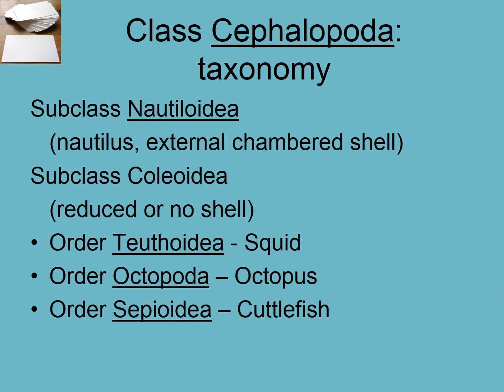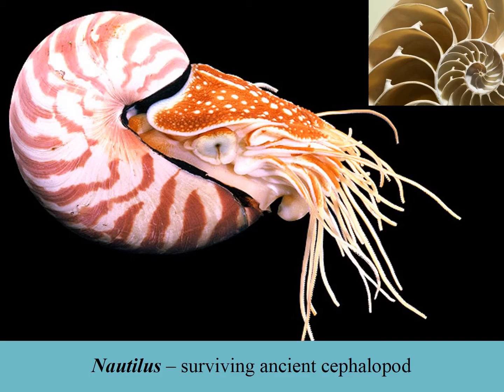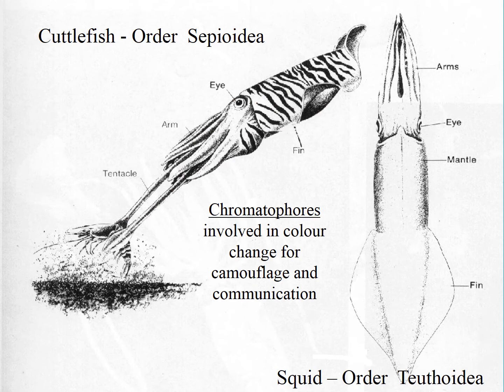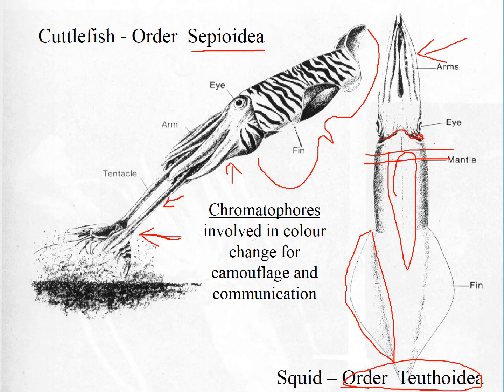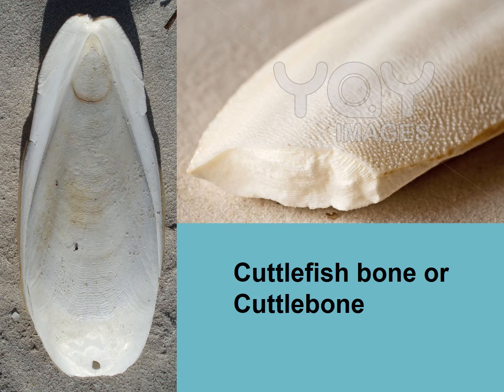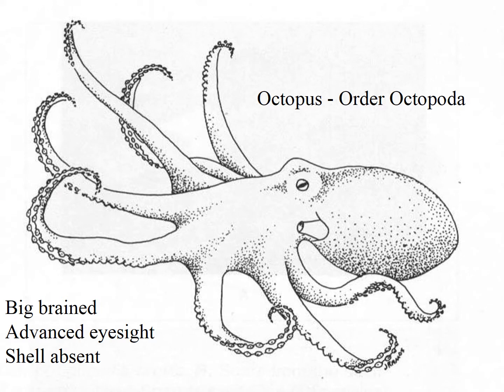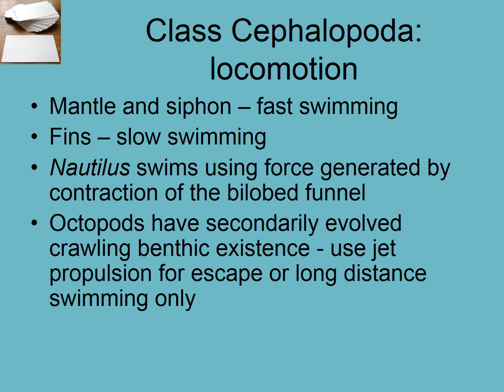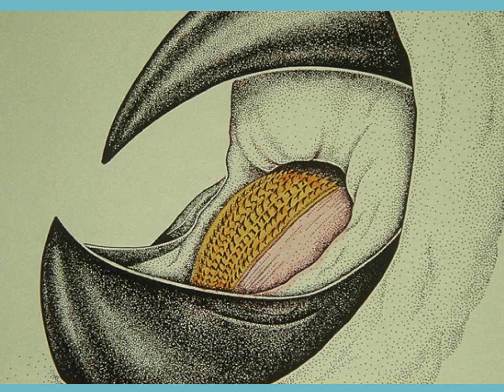Mollusc video 24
This is the 5th and last video for the phylum Mollusca and the 24th overall for the Marine Invertebrate Biology course